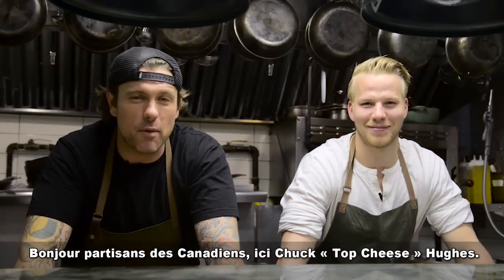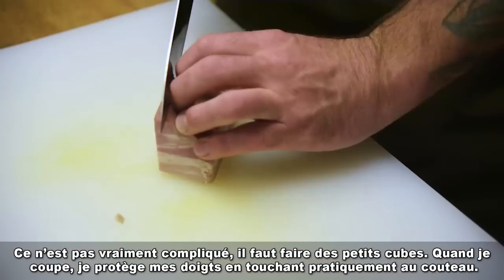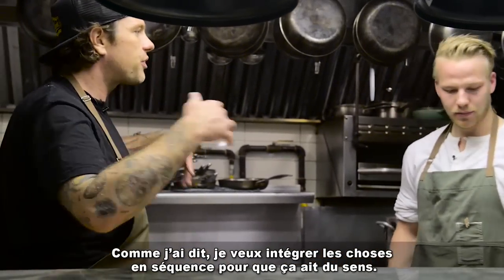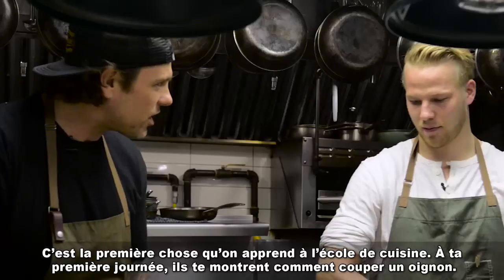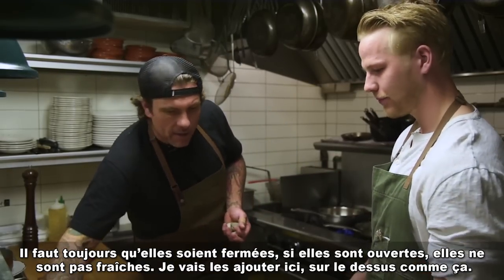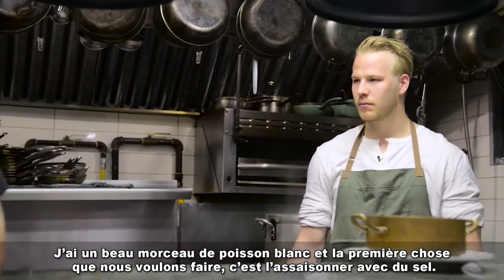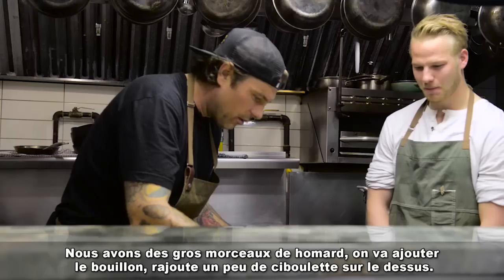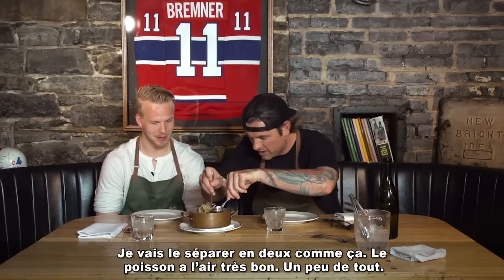Lame à double tranchant avec Lars Eller: Dans la cuisine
Le chef Chuck Hughes sert quelques leçons de cuisine à Lars Eller.